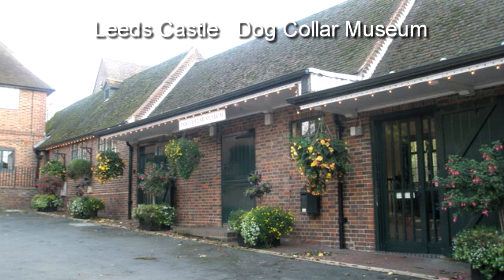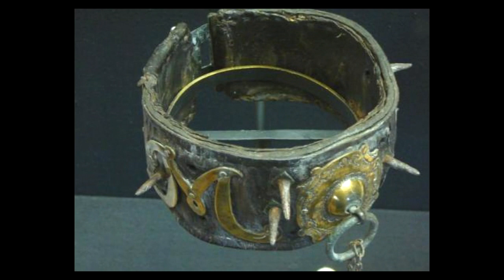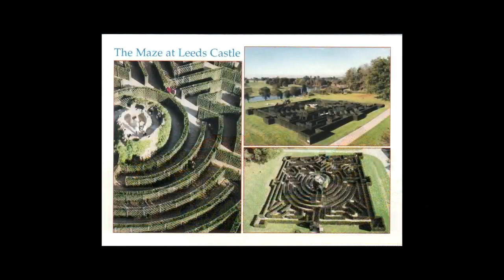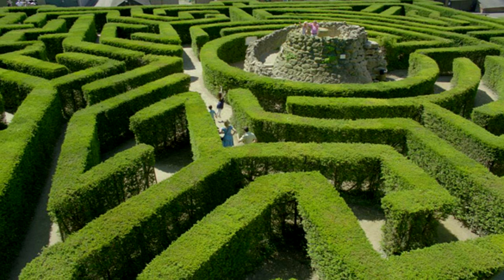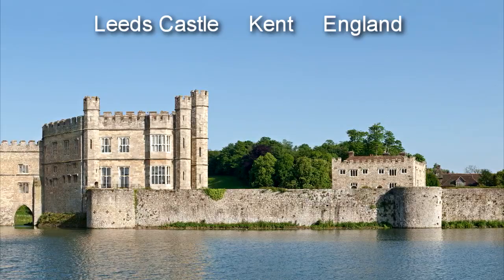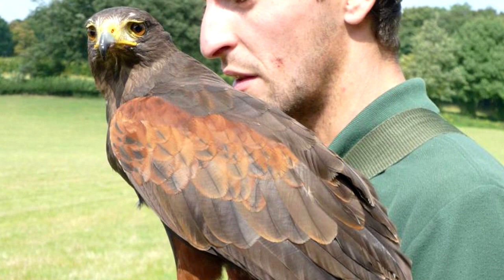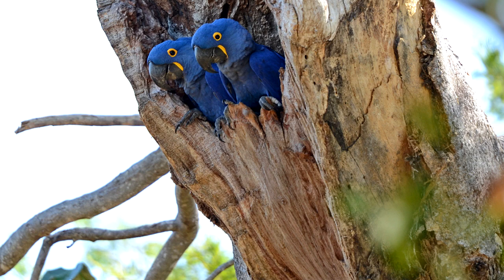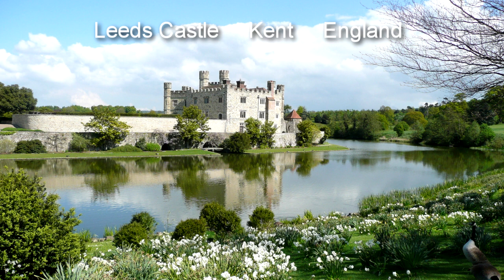Leeds Castle - Kent England - beautiful Castle and Maze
for mor great historic England,Wales and Scotland
Leeds Castle, 5 miles (8 km) southeast of Maidstone, Kent, England, dates back to 1119. In 1278 the castle came into the hands of King Edward I, for whom it became a favourite residence. The castle seen today dates mostly from the 19th century and is built on islands in a lake formed by the River Len to the east of the village of Leeds.
Built in 1119 by Robert de Crevecoeur as a Norman stronghold, Leeds Castle descended through the de Crevecoeur family until the 1260s.[1] What form this first castle took is uncertain because it was rebuilt and transformed in the following centuries. However, Adrian Pettifer speculates that it may have been a motte and bailey.[2]

In 1278, the castle became the property of King Edward I. As a favoured residence of Edward's, Leeds Castle saw considerable investment. The king enhanced its defences, and it was probably Edward who created the lake which surrounds the castle. A barbican spanning three islands was also built. Leeds Castle was also fitted with accommodation fit for royalty: a "gloriette" with apartments for the king and queen were added.[3] In the Late Middle Ages, the growth of the royal household meant fewer residences could accommodate the monarchy when they visited. As a result, the expenditure on royal residences in south east England generally decreased except for the Tower of London and Windsor Castle. The activity at Leeds Castle during the reign of Edward I is a notable exception to this pattern.[4]

The castle was captured on 31 October 1321 by the forces of Edward II from Margaret de Clare, Baroness Badlesmere, wife of the castle's constable, Bartholomew de Badlesmere, 1st Baron Badlesmere who had left her in charge during his absence. The King had besieged Leeds after she had refused Edward's consort Isabella of France admittance in her husband's absence; when the latter had sought to force an entry, Lady Badlesmere had instructed her archers to fire upon the Queen and her party, six of whom were killed.[5] Lady Badlesmere was taken and kept prisoner in the Tower of London until November 1322.[6] After Edward II died in 1327 his widow took over Leeds Castle as her primary residence.[7]

Richard II's first wife, Anne of Bohemia, spent the winter of 1381 at the castle on her way to be married to the king. In 1395, Richard received the French chronicler Jean Froissart there, as described in Froissart's Chronicles.
Video produced and copyright to Robert Nichol 2013